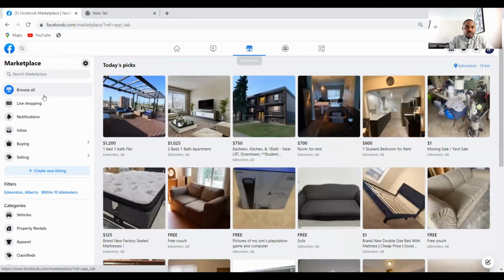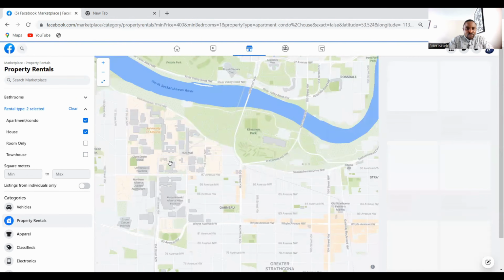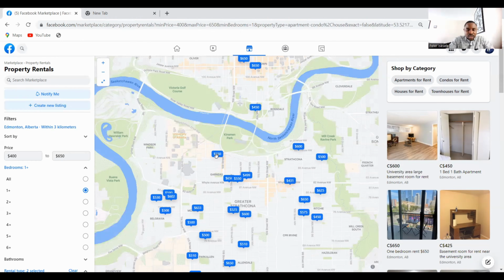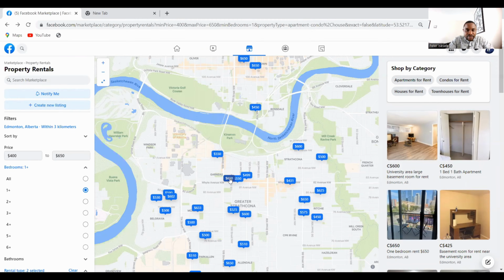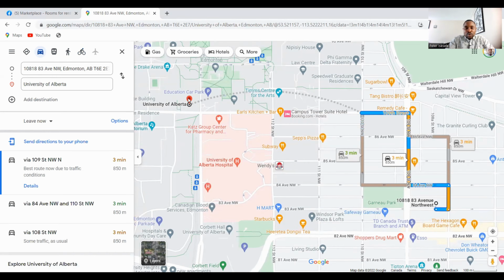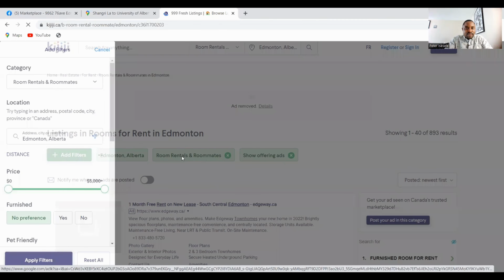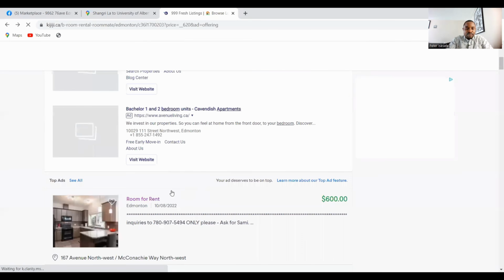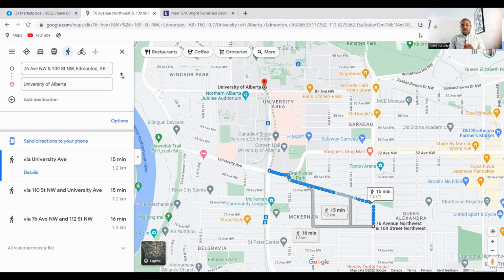How to Find Accommodation in Canada For International Students | Cheap Housing in Canada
In this video, I talked about to find Accommodation in Canada For International Students , and how to find Find Cheap Accommodation in Canada

Tips on How to Prepare for Interview With Prospective M.Sc or PhD Supervisor | With Dr. Elango

How to Find Scholarships & Full Funding | How to Search for Universities in Canada and USA in 2022